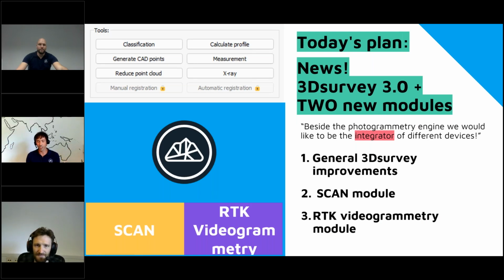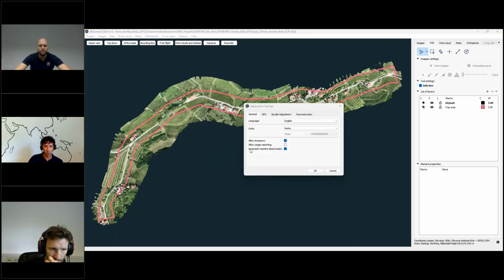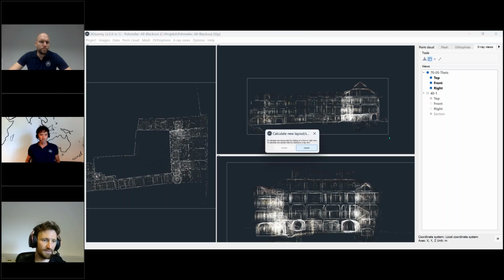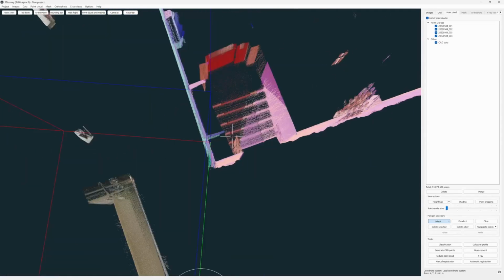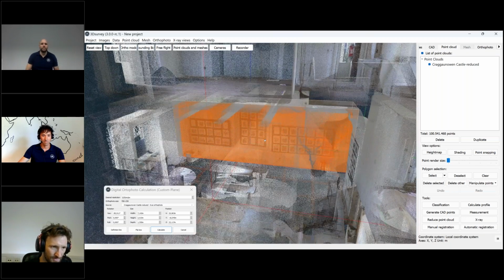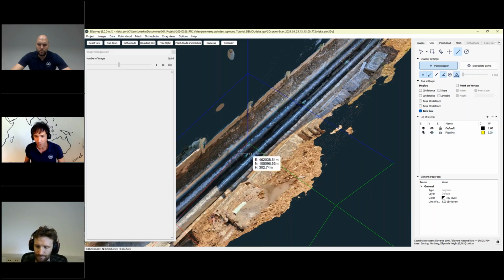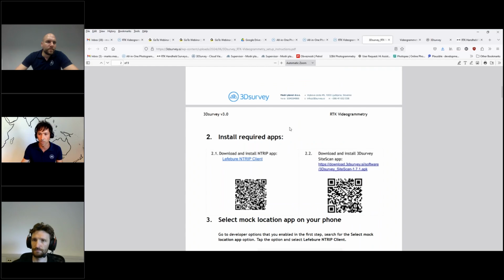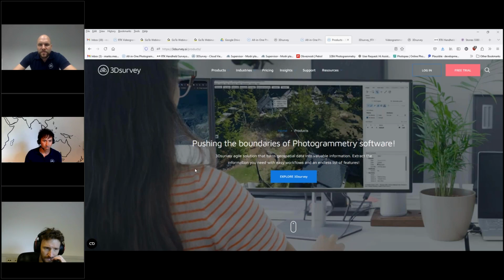Webinar: What’s new in 3Dsurvey 3.0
3Dsurvey 3.0 is out on June 27. 2024! 🚀

The biggest release in 3Dsurvey history! Impactful version 3.0 offers a wide range of new possibilities and improvements – including a number of subscription based add-on modules – in line with the company’s mission to offer powerful spatial data processing tool in a simple to use and all in one platform.

3Dsurvey: SAVE TIME AND GAIN CONTROL. 💪